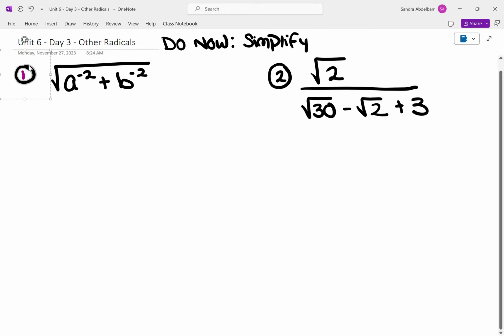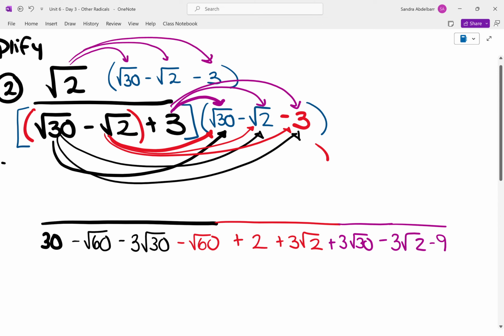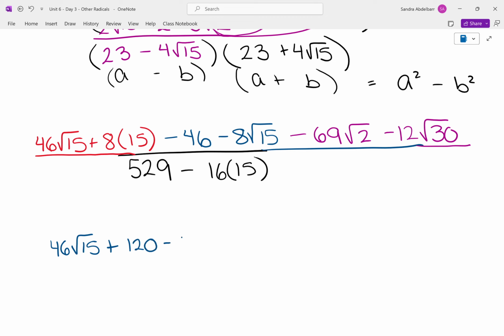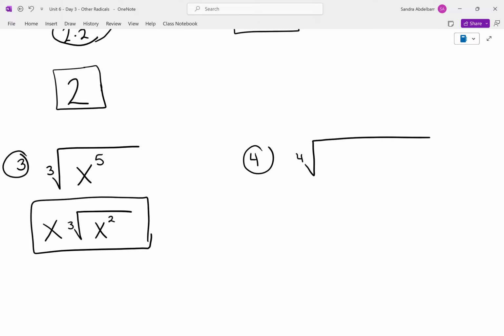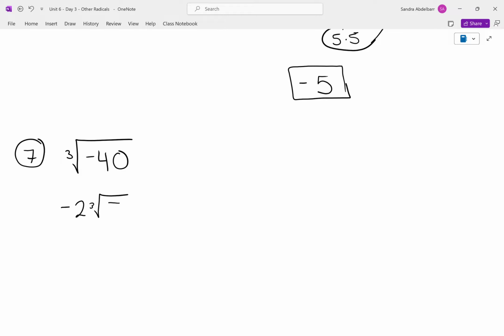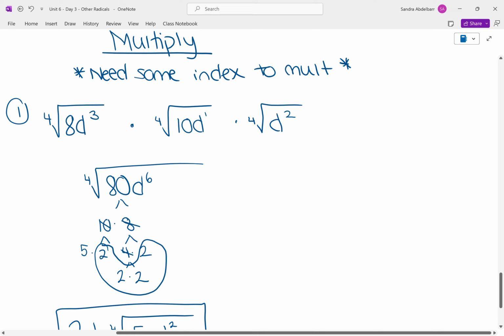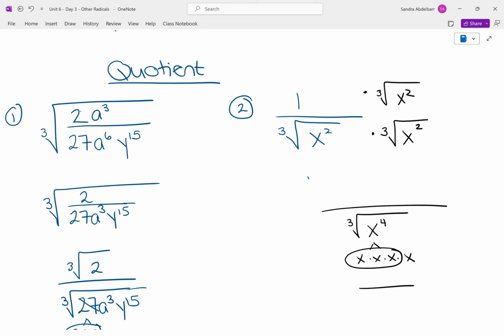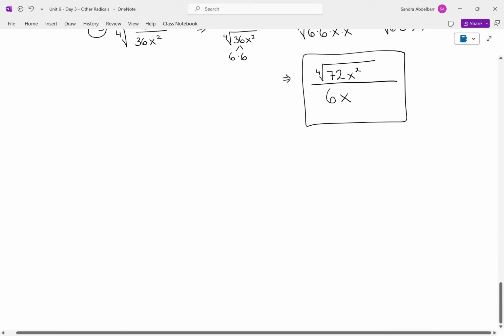Alg 2H - Unit 6-Day 3- Other Radicals